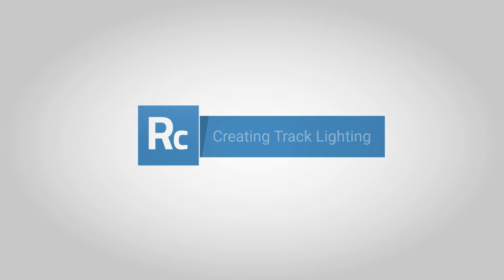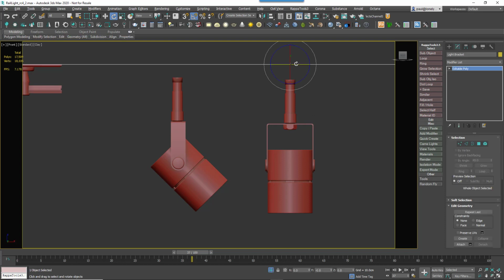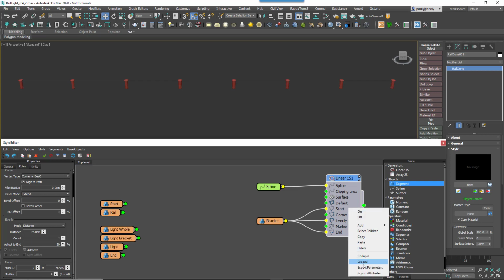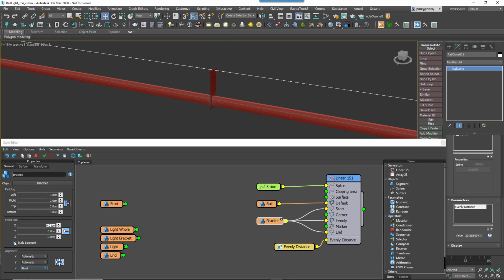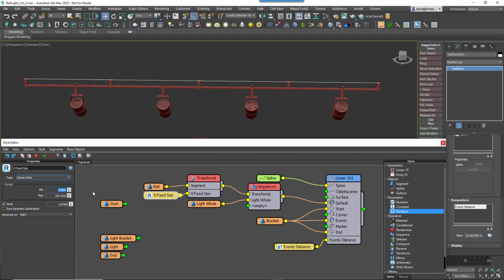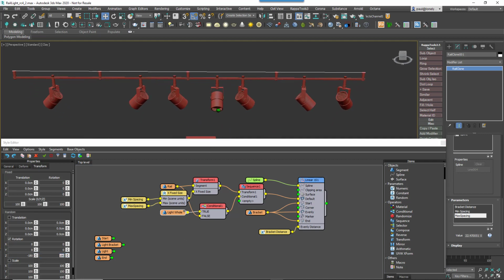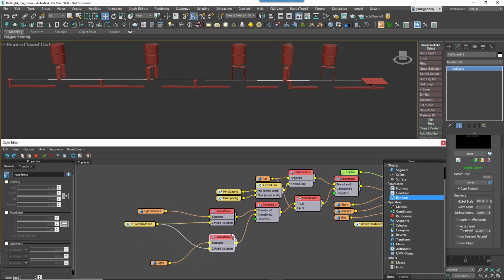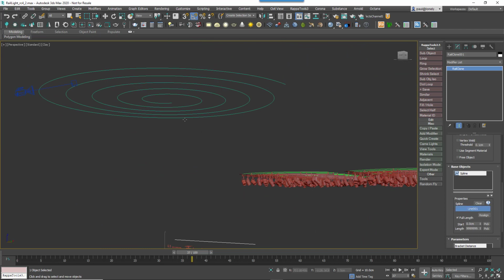TUTORIAL: Creating track lighting with RailClone in 3ds Max (intermediate)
In this intermediate tutorial, we demonstrate how to create adjustable track lighting with RailClone Lite and Pro in 3DS Max. This tutorial was created by request.

A written version of this tutorial and scene files can be found